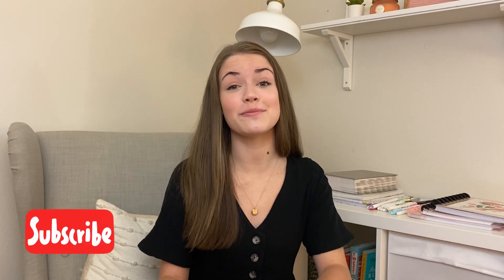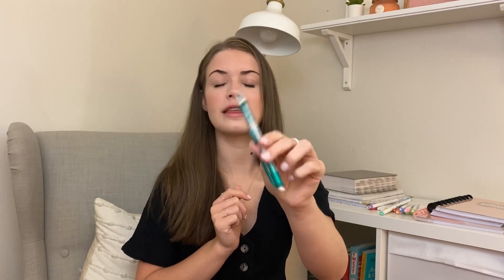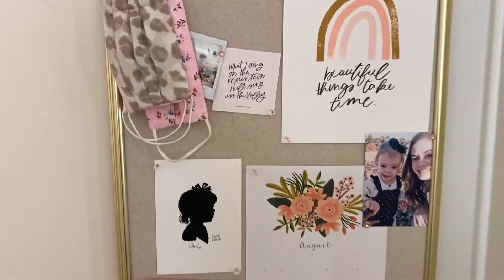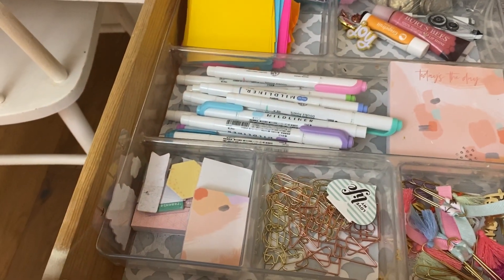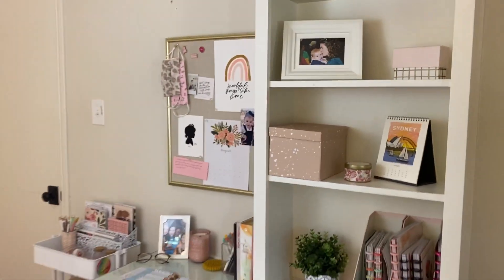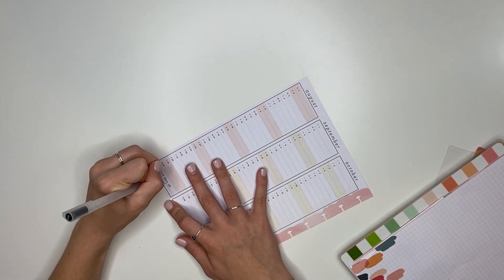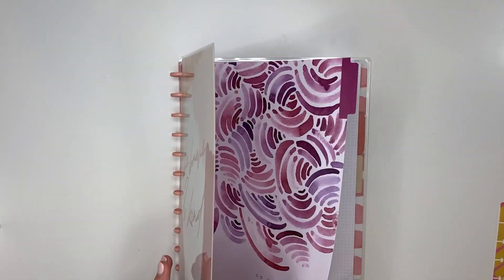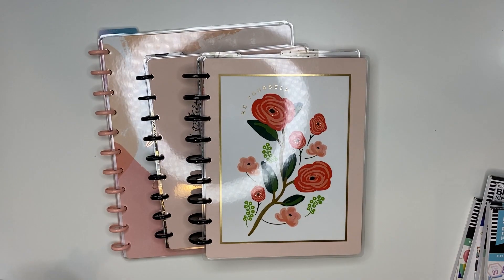STUDENT PLANNER SET UP & DESK TOUR✨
I hope y’all enjoy seeing a tour of my desk, my favorite school supplies and the set up of my student planner and happy notes!🥰 happy FRIDAY friends!✨

LINKS:
Teacher planner:
Muji pens
Paper Mate flair pens
Hand Crafted By Isabela: